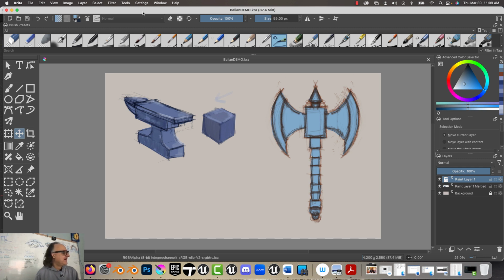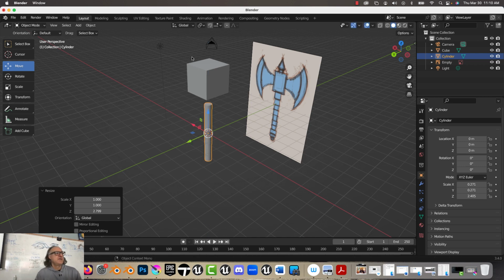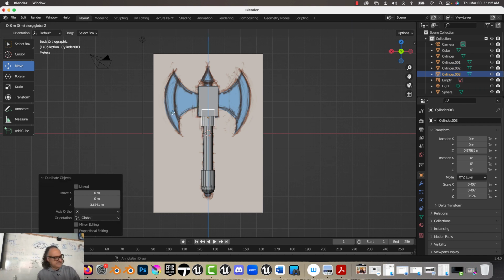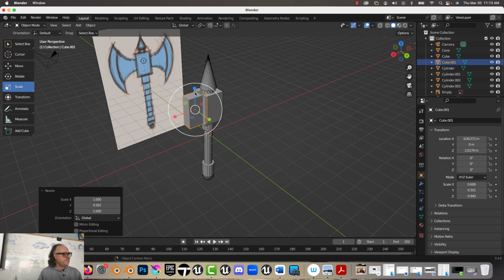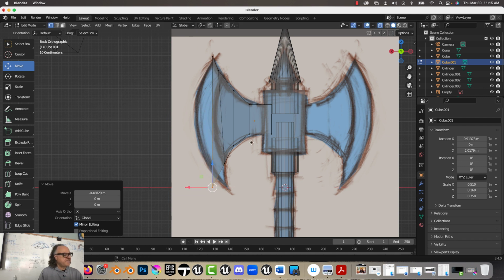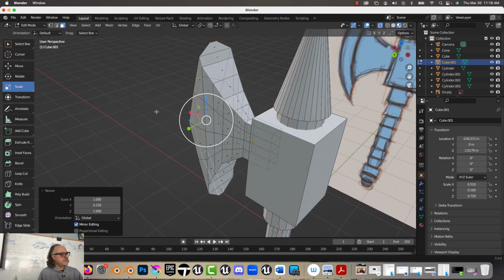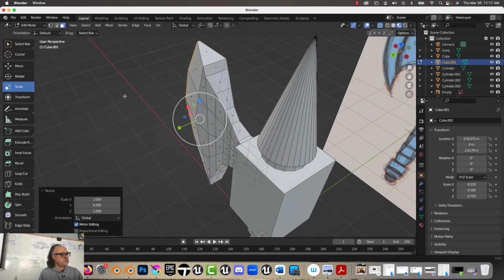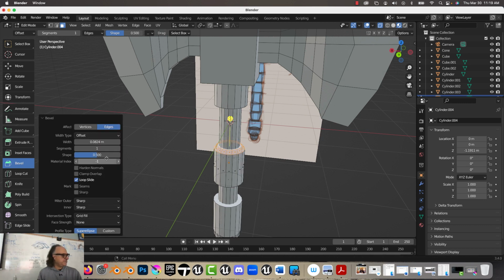Blender Modelling an AXE